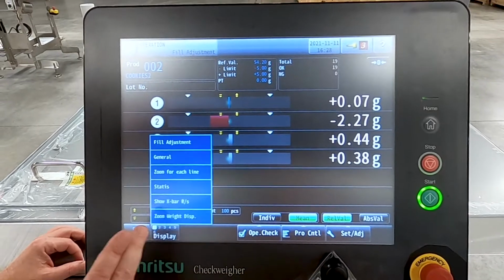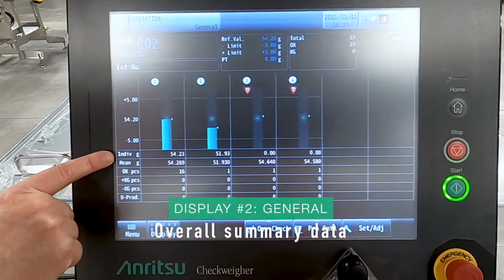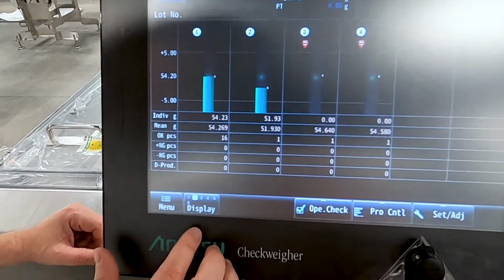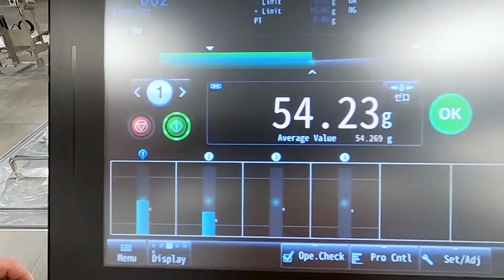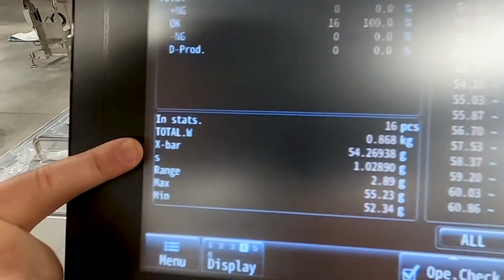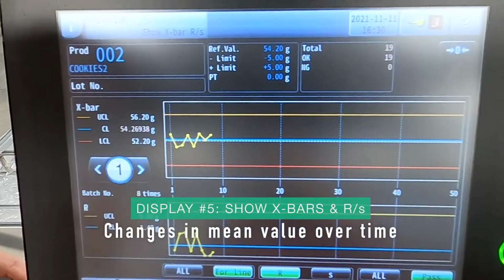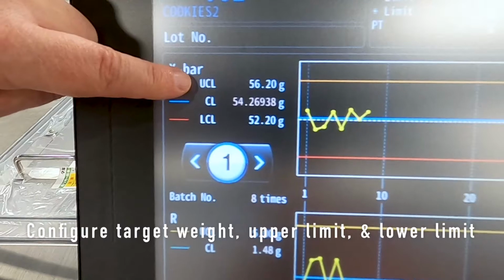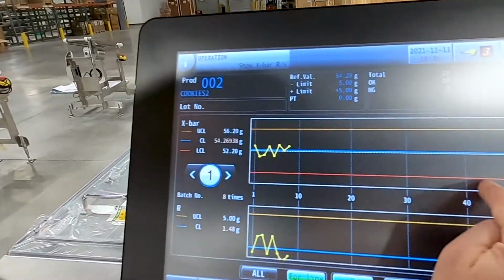Software Tour of Multi-lane Checkweigher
Chris Young, Anritsu's Business Development Manager, walks you through the HMI of a four-lane checkweigher. The machine features six display screens, each offering a different view of current and historical operation and statistics.

One powerful feature is the graphical visualization of weight trends compared to configured upper and lower limits that can inform filler adjustments to maintain weight targets.

CHAPTERS
0:00 Introduction
0:53 Display #1 - Fill Adjustment
1:29 Display #2 - General
2:00 Display #3 - Zoom for Each Lane
2:15 Display #4 - Statistics
2:37 Display #5 - Show X-bars, Mean, & Range
4:02 Display #6 - Zoom Weight Display
4:31 Display #4 - Statistics (revisited)
4:40 Conclusion

An engineering-driven company, Anritsu has 150,000 inspection installations since 1964 with worldwide sales and service, and available CE and MID-European standards. Anritsu’s full solution range includes x-ray, checkweigher, metal detector, and combination systems, backed by 24/7 technical help.

Anritsu equipment is network ready, giving you access to comprehensive inspection and status data, reporting, and remote commands. Anritsu supports Ethernet, EtherNet/IP, OPC UA/DA, and Anritsu QUICCA3 quality and collection software.

Presented by: Chris Young, Business Development Manager